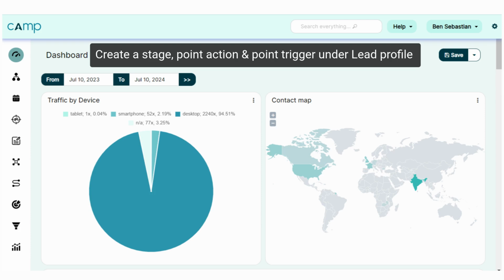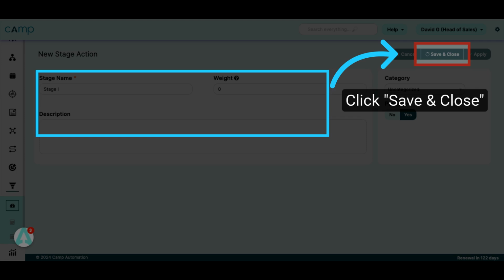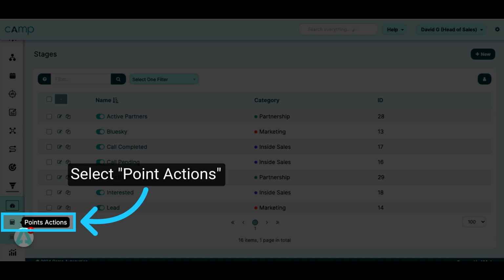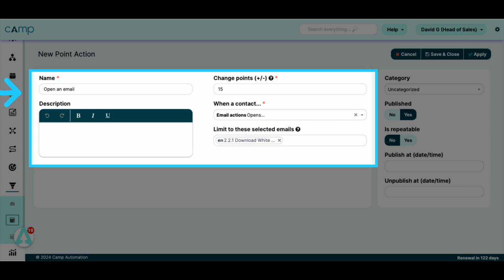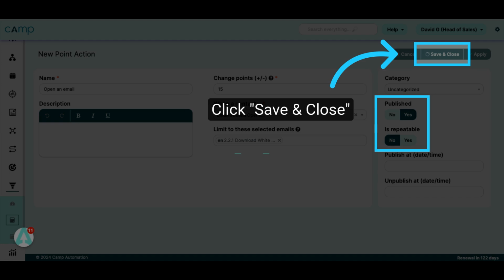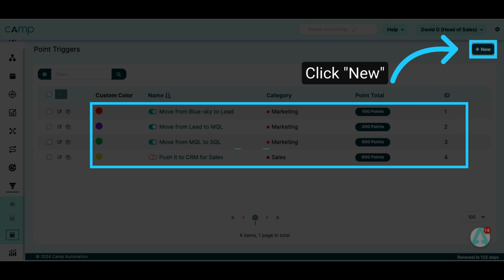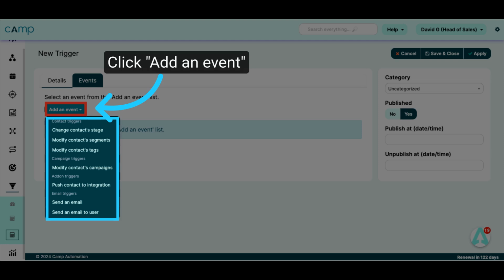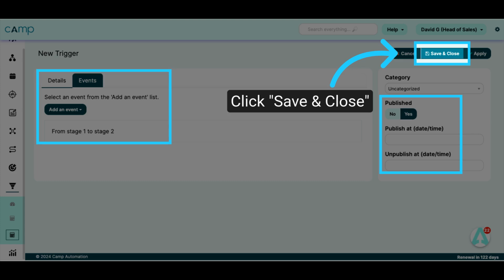Create a stage, point action & point trigger || Camp Automation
Welcome to the Camp video library! In this video you will get to know how to efficiently create stages, point actions, and triggers in Camp. Lead profiling enables marketers to tailor their lead nurturing strategies.